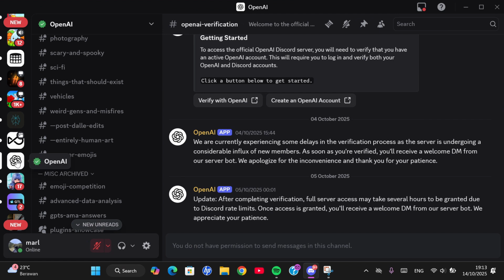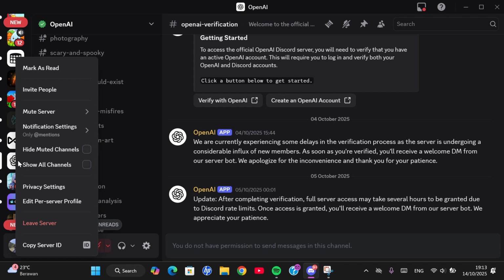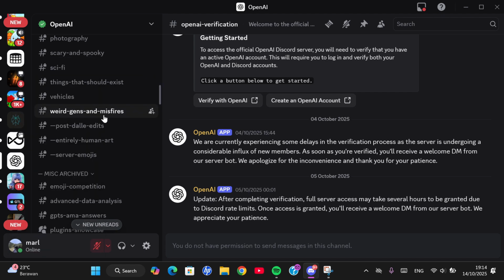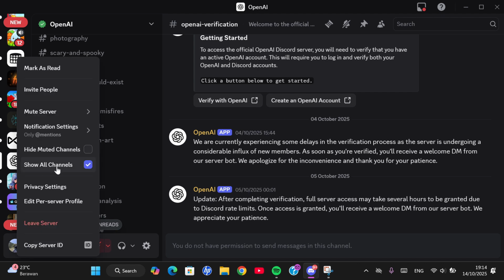Fix Discord Channels Not Showing - How to Solve Missing Server Channels Fast Tutorial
Struggling with missing channels on your Discord server? 😱 Here’s the quickest way to bring them back instantly!
🔧 Step-by-step fix for hidden or missing Discord channels
📱 Works for both desktop and mobile users
💡 Simple solution that takes less than a minute!